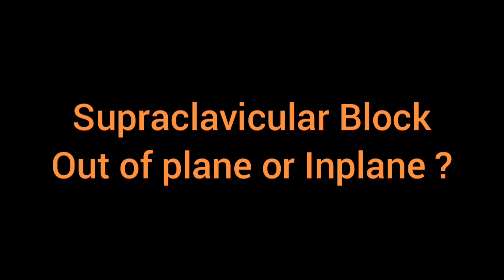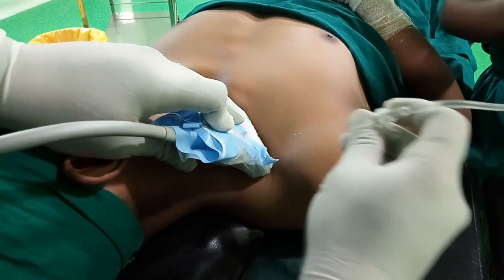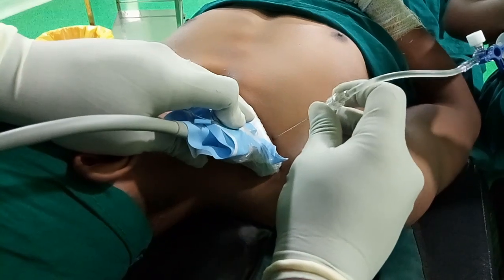Ultrasound Guided Supraclavicular Block out of plane or in plane?.. which is your favorite? comments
Ultrasound Guided Supraclacixular Block